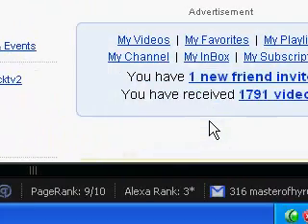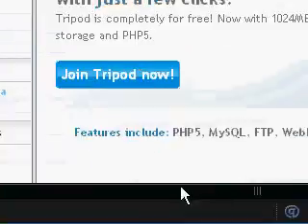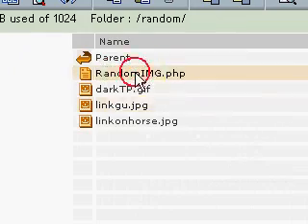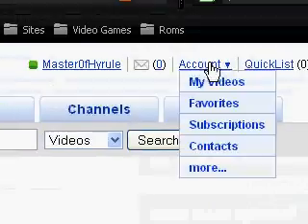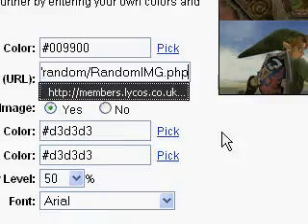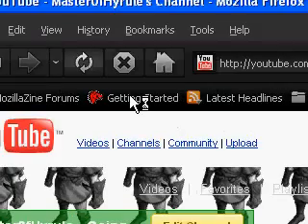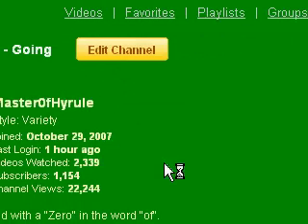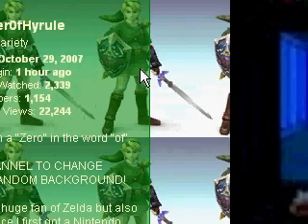How to have a Random Background image on your YT Channel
Small video tutorial to have a random background image on our channel

(rename to .php)